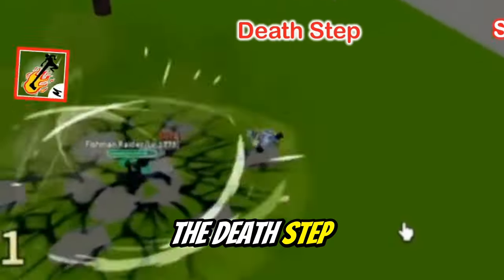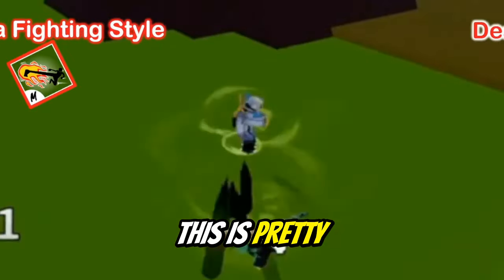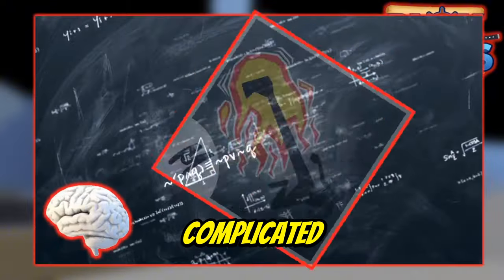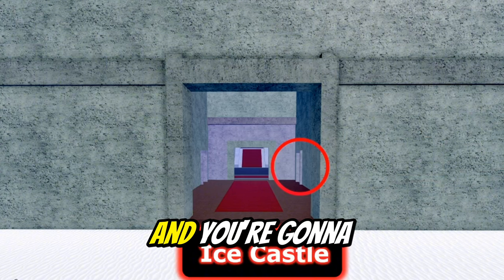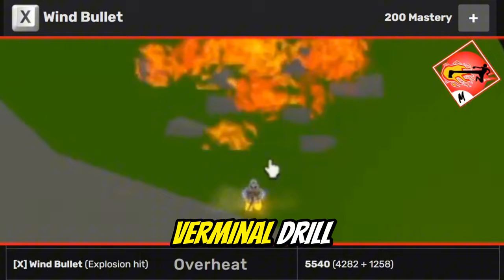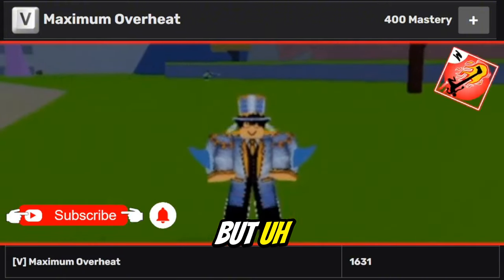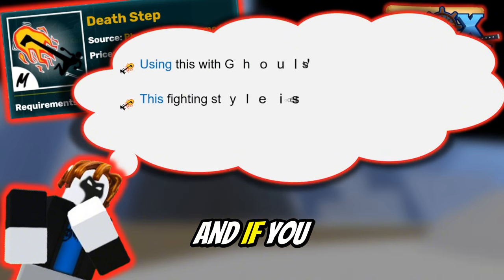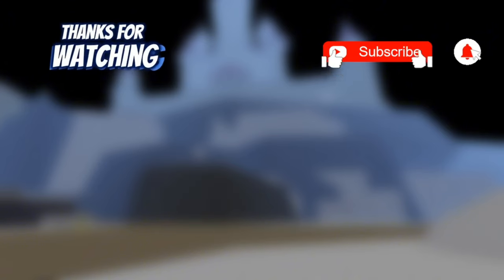DEATH STEP Fighting Style In BLOX FRUITS... Explained (Obtain/Showcase) | ROBLOX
🥋 Death Step Fighting Style you can learn and use in Roblox Blox Fruits! 💥 Join the adventure where you collect and customize fruits granting unique powers, battle foes, and explore diverse islands! 🏝️ In this video, I'll delve into the intricacies of the Death Step fighting style within Blox Fruits. To master it, venture to the secret door in Ice Castle in Second Sea. ❄️ She awaits to impart the Death Step Fighting Style for $ (Watch Video to know the price!) Beli. 💰 Get ready to learn all about the Blox Fruits Death Step Fighting Style. Watch the video now to uncover the full story! 🎥

I hope you enjoy it and find it helpful. 🍇🗡️🔥

DEATH STEP In BLOX FRUITS... Explained (Not What You Think!) | ROBLOX
DEATH STEP BLOX FRUITS... Explained (Not What You Think!) | ROBLOX